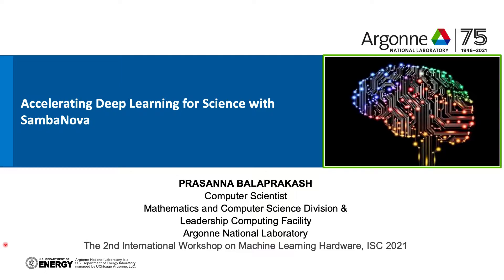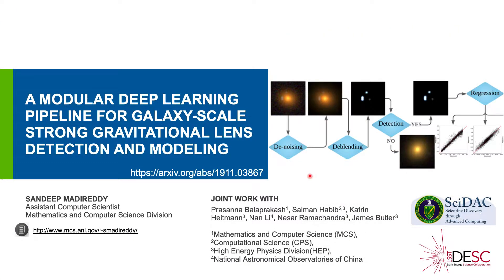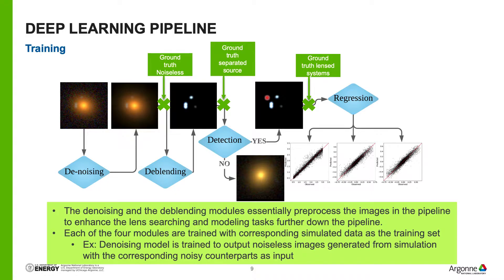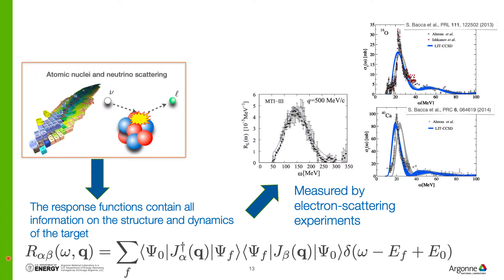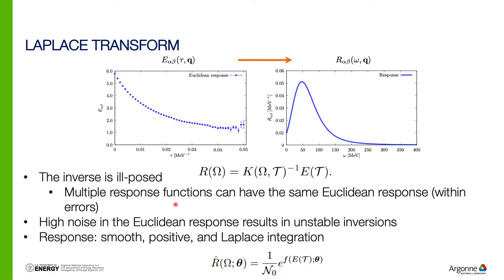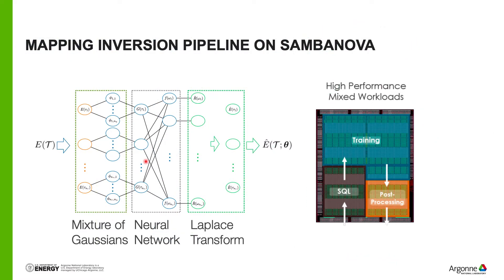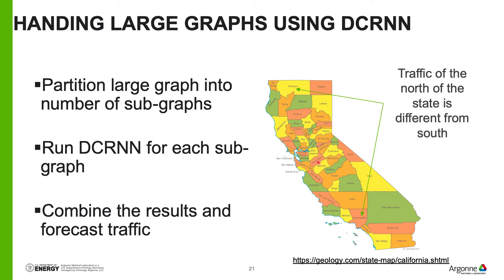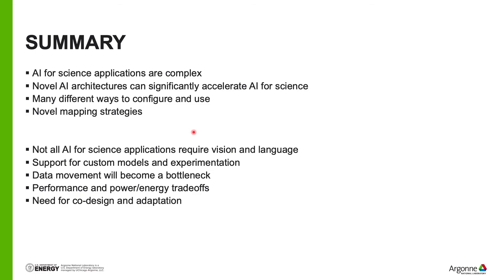Accelerating Deep Learning for Science with SambaNova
Prasanna Balaprakash's talk for the 2nd International Workshop on ML Hardware, co-located with ISC2021.